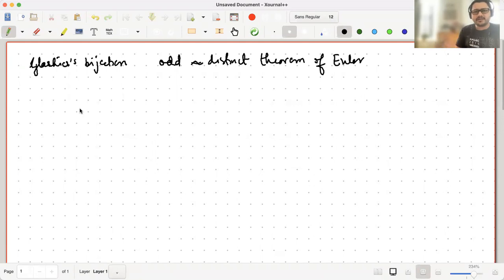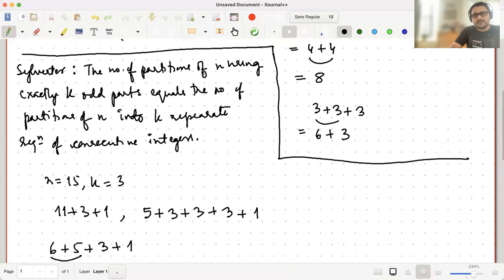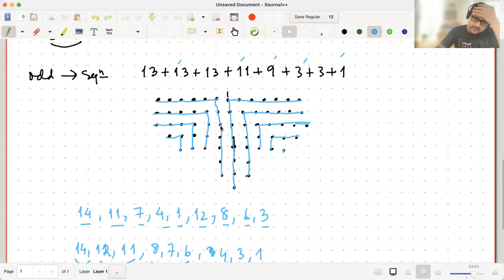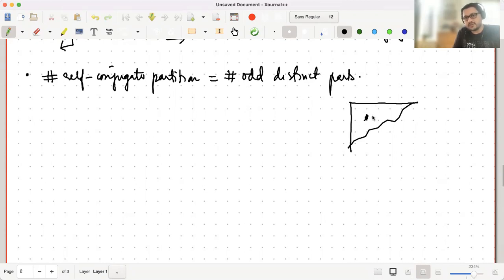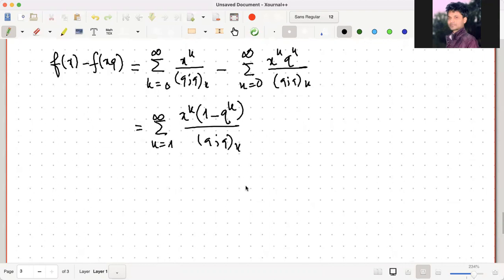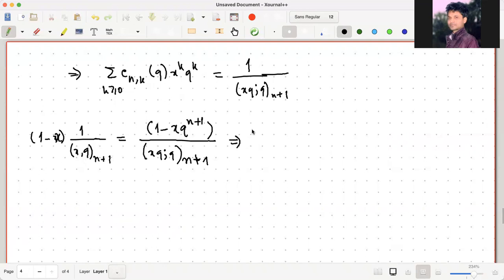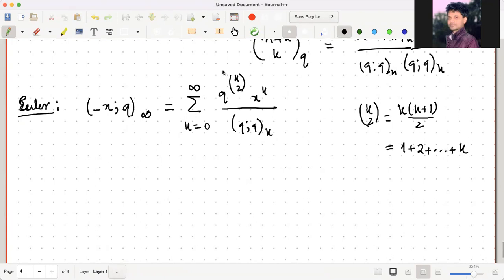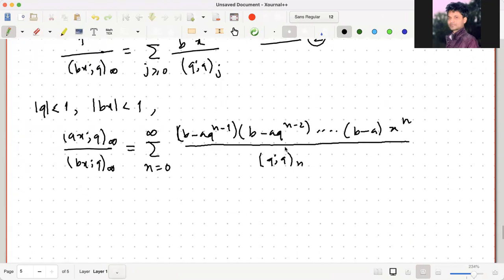q-Series & Partitions: Elementary Results on Partitions